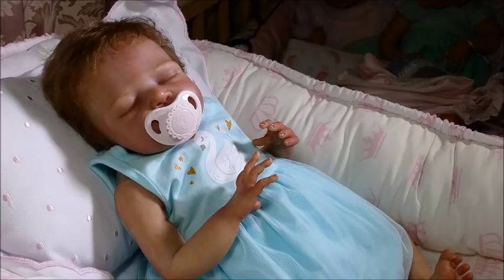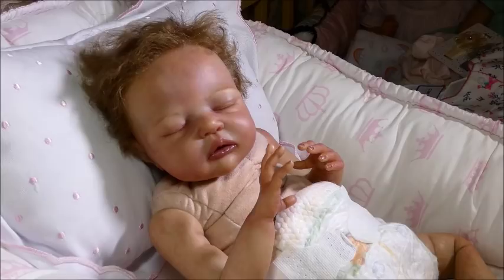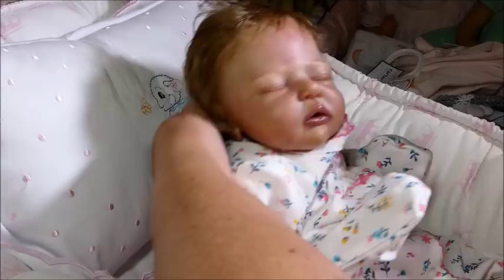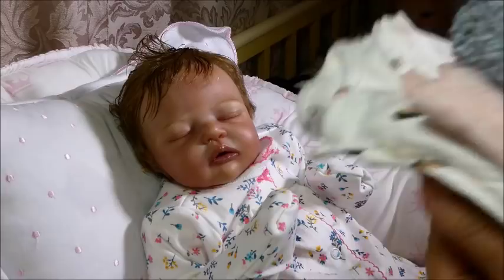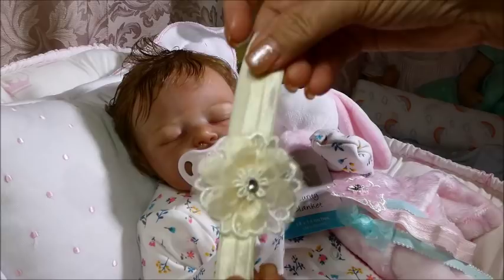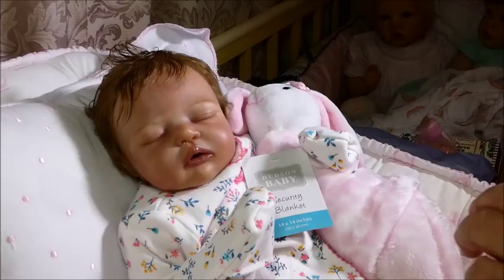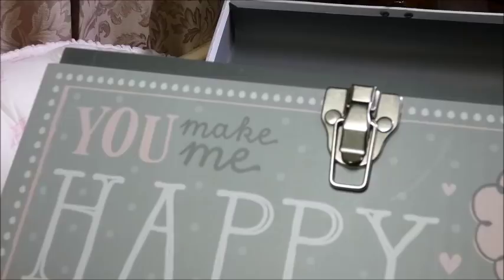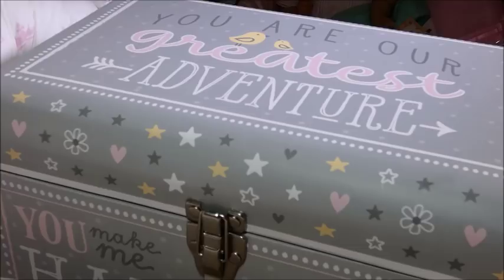Reborn Box Packing and Details of Harley by Melody Hess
Link to Harley's box opening
at Little Lake Babies